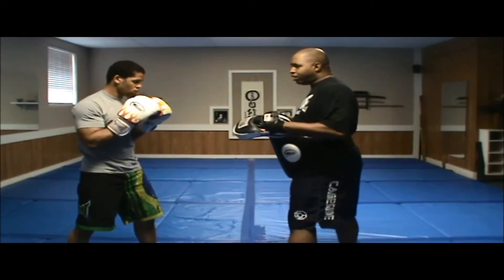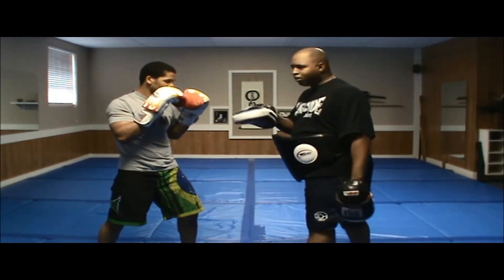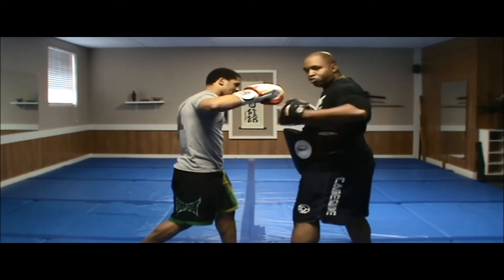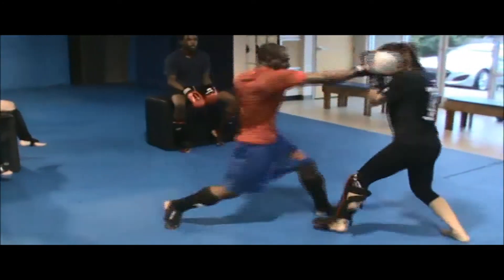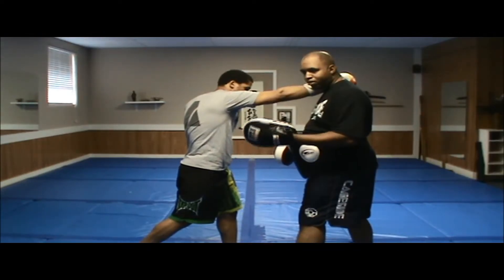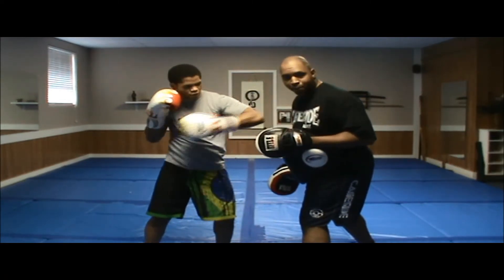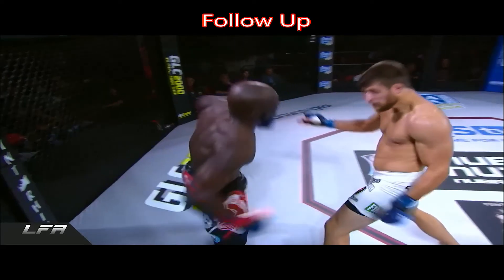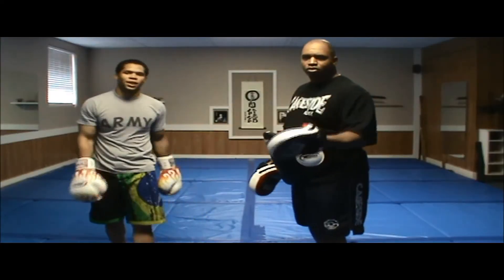Creative Thought / Fighting Mechanics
If you can understand the basic directions of movement, you will be able to train and solve problems before they become real-time problems for you or your trainee. Film study in conjunction with biomechanics study will give you an edge over the competition.